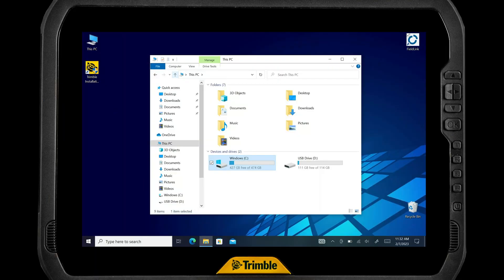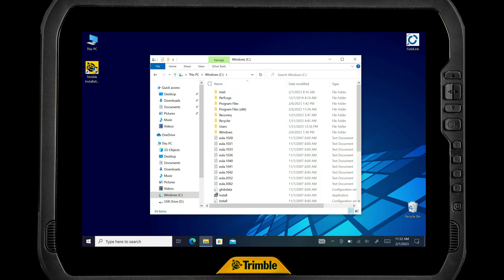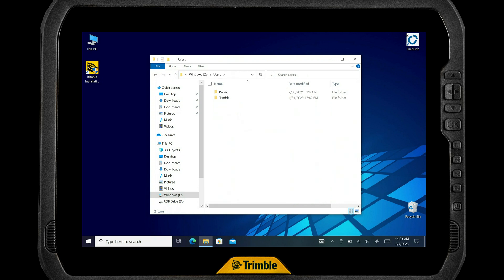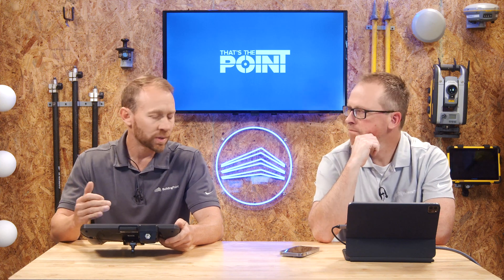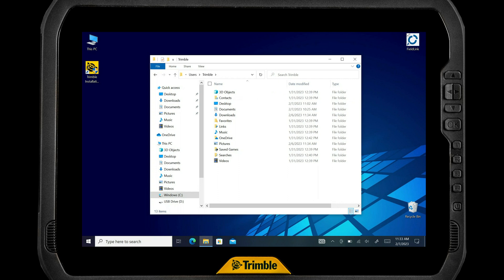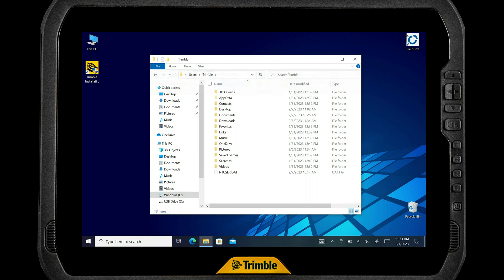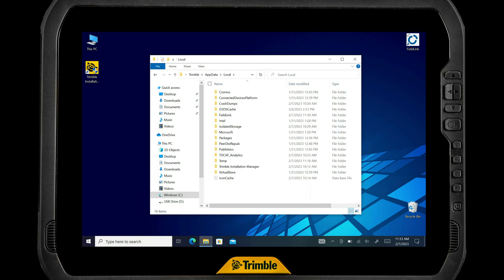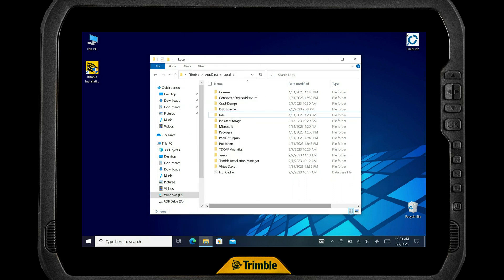That's The Point - Removing FieldLink Hidden Files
Chances are, if you've been using layout software for some time, it's likely you've encountered times when the software doesn't behave quite right. With Trimble FieldLink, one of the easy ways to do a quick reset of your software is to remove the hidden "ghost files" cache. In this episode, we'll show you just how to do that, and discuss some of the reasons for cleaning out these old files.